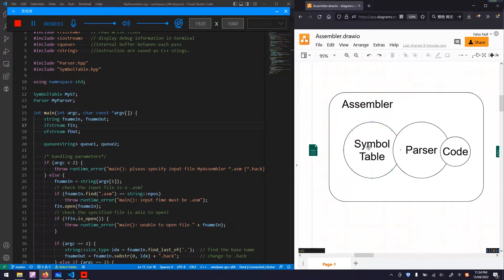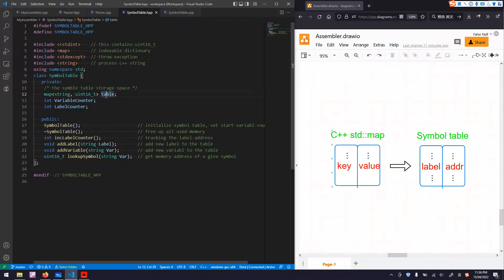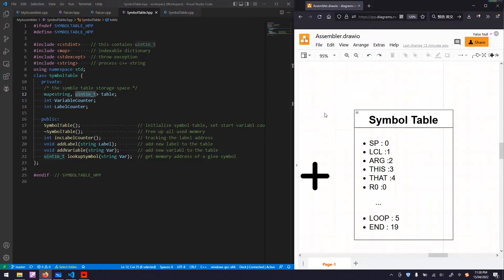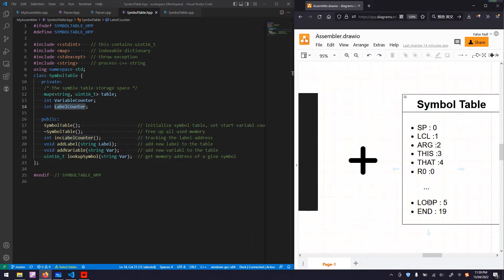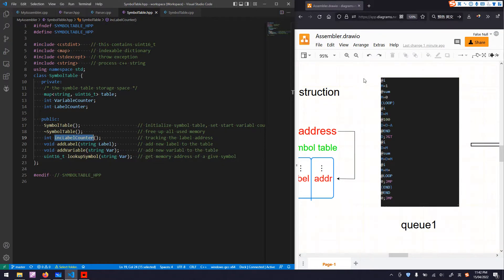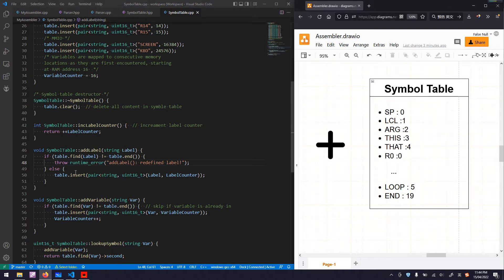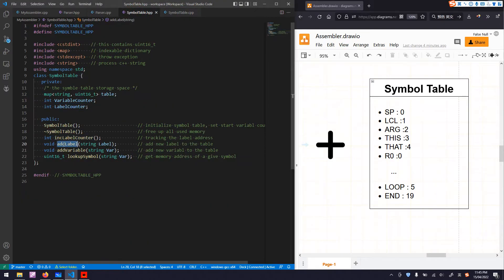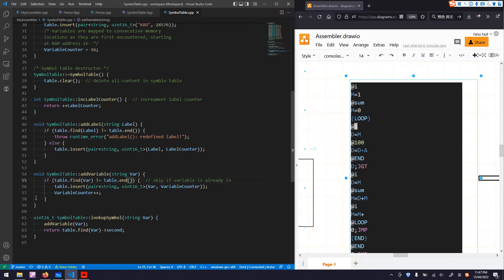Nand2Tetris Project 06 (Part 2) Implementation of Symbol Table in C++ class and STL::map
This is my personal note on implementing Nand2Tetris Hack Assembler's symbol table with C++ class and STL::map.